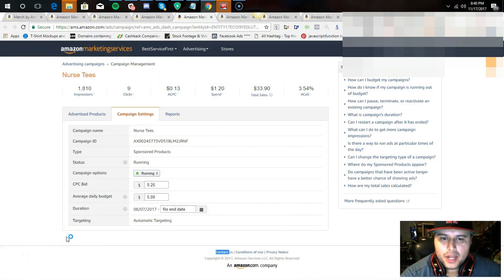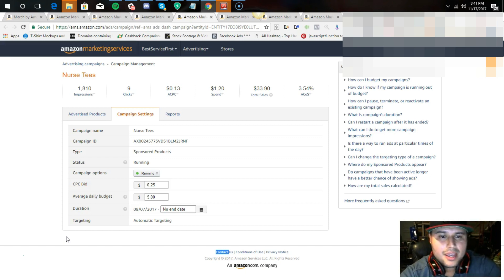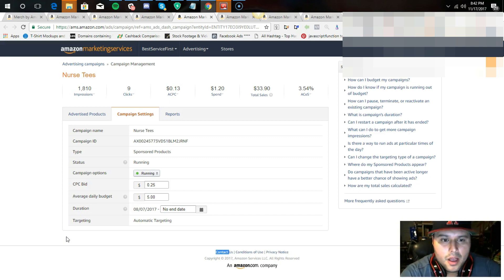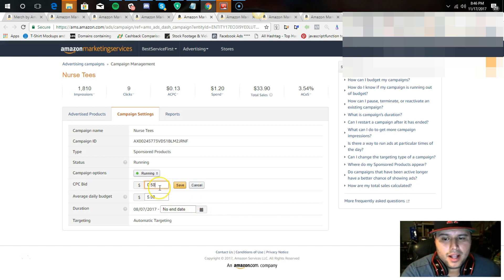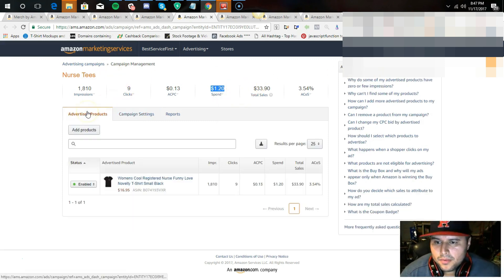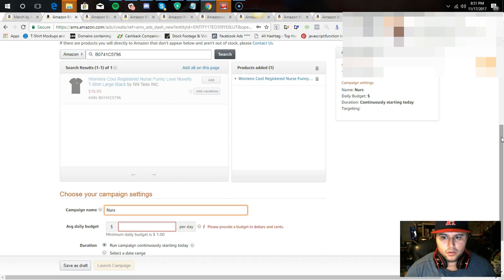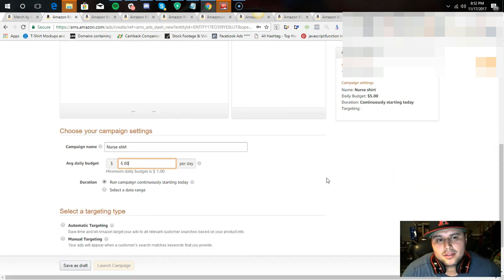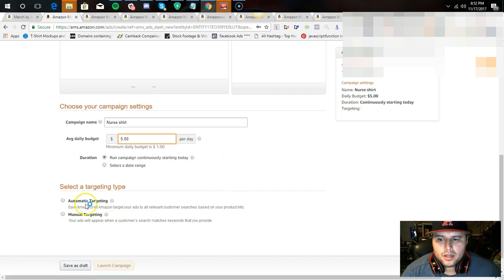Merch By Amazon - Understanding AMS Ads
RJ discusses his insights on why every business out there should always have some type of advertisement…why? TO SCALE! Check out this video as he breaks down how AMS works, what strategies he uses to drive traffic to some of his evergreen shirts. Don’t make it hard guys! Never failing always learning.